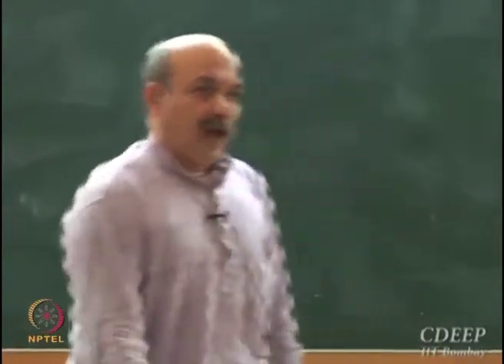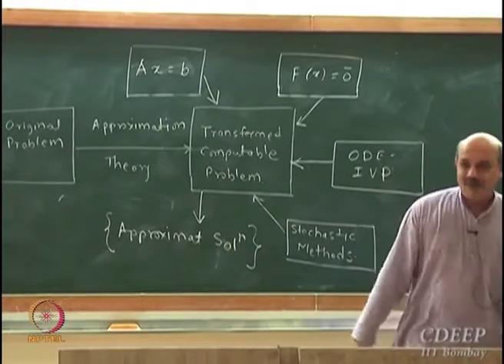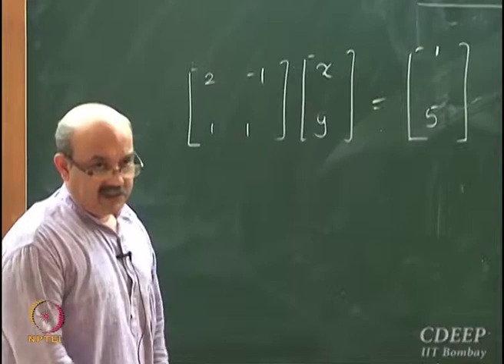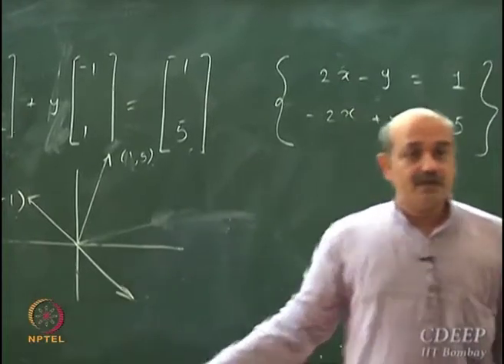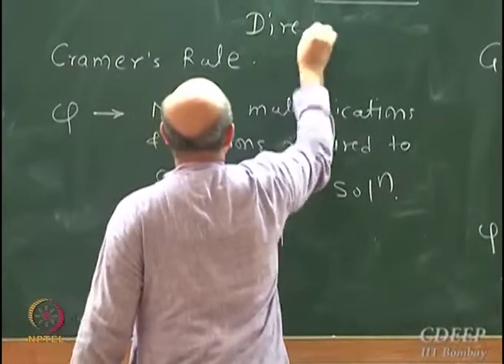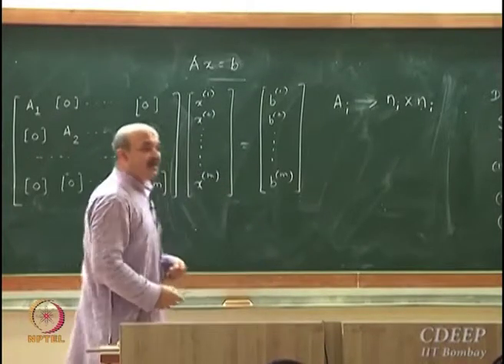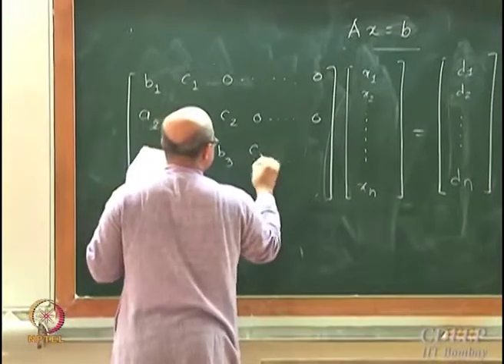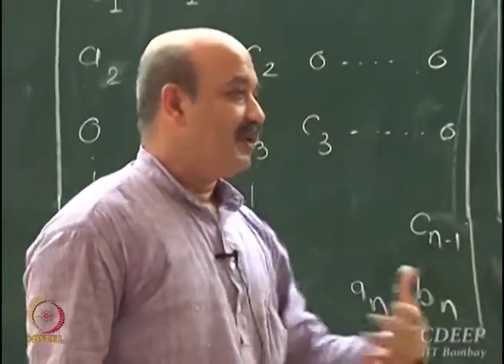Solving Linear Algebraic Equations and Methods of Sparse Linear Systems